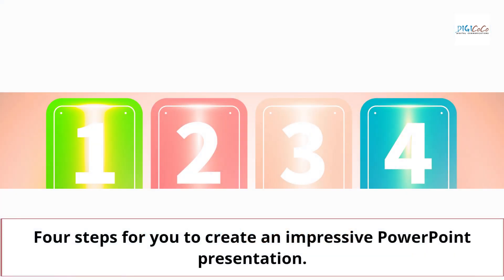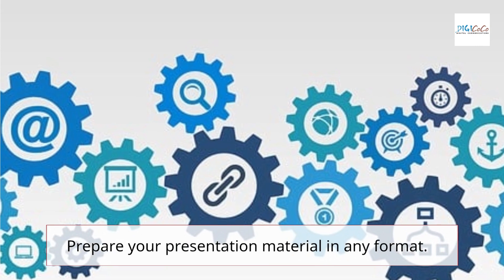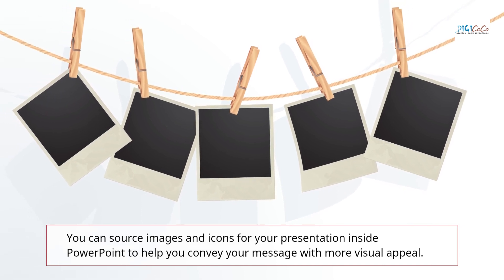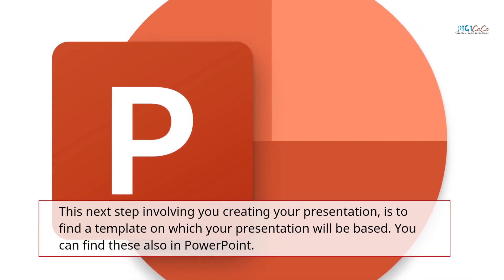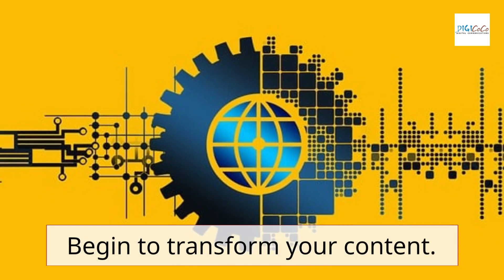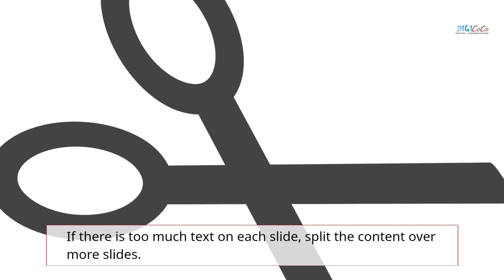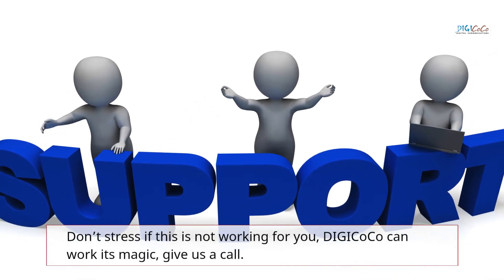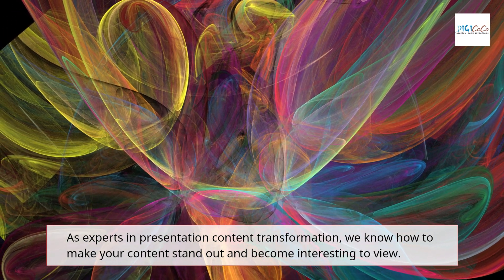Four steps for you to create an impressive PowerPoint presentation.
We are going to show you 4 steps to transform your content into a professional PowerPoint presentation. We have also included how to use AI to help you create a professional presentation.